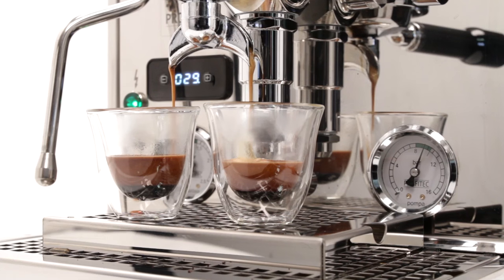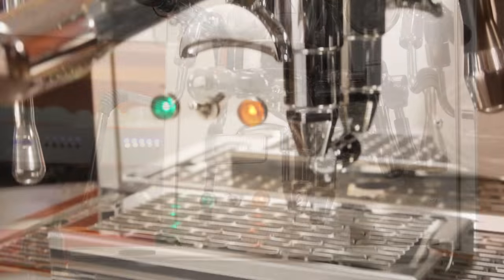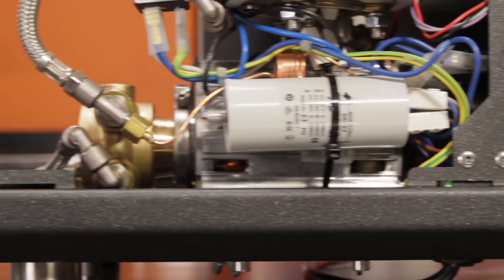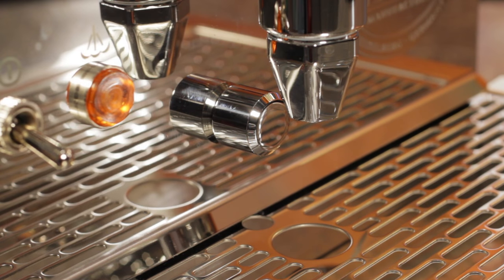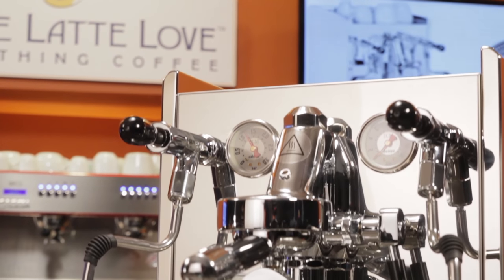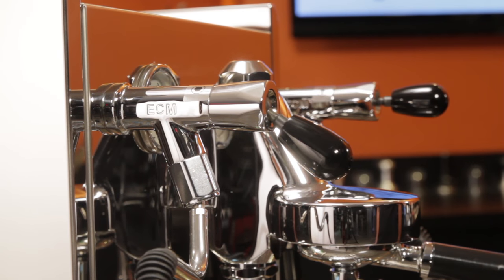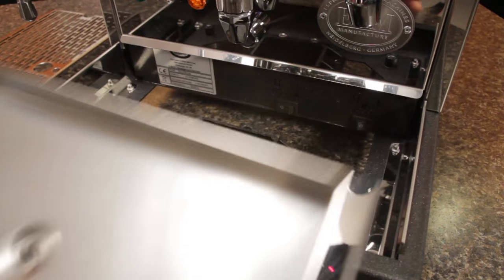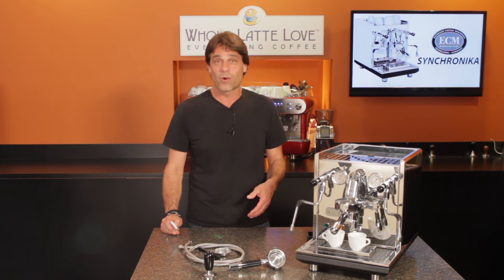Review: ECM Synchronika Espresso Machine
Marc from WholeLatteLove.com reviews the ECM Synchronika espresso machine. Get an up-close look inside and outside this machine which features an innovative design and world class craftsmanship. Without question one of the best dual-boilers, PID, and rotary pump machines available!